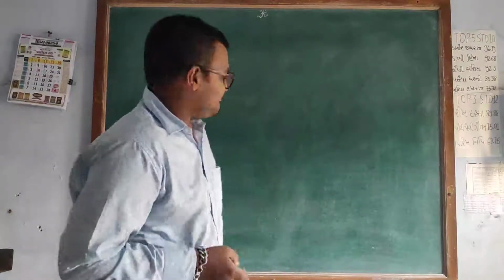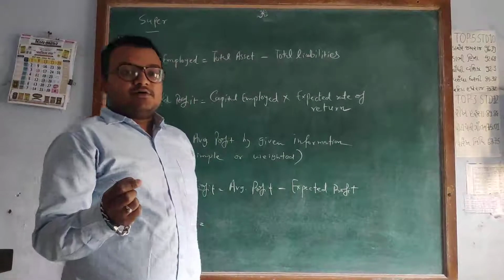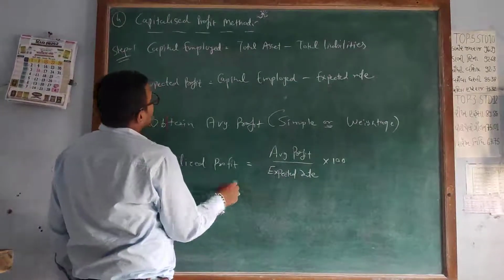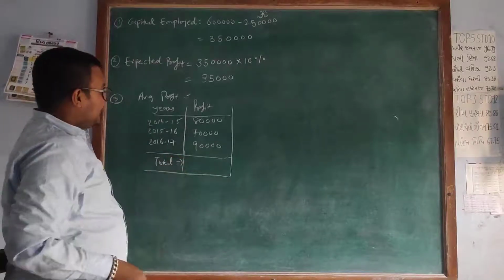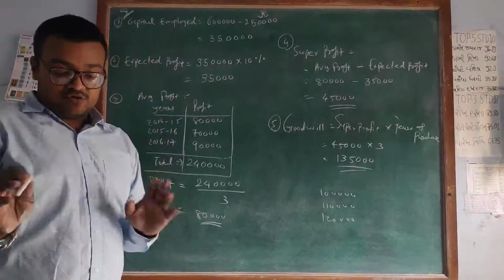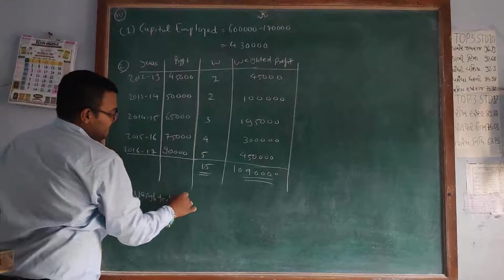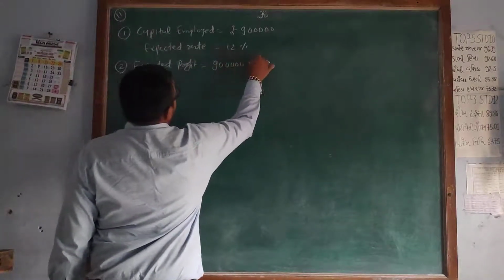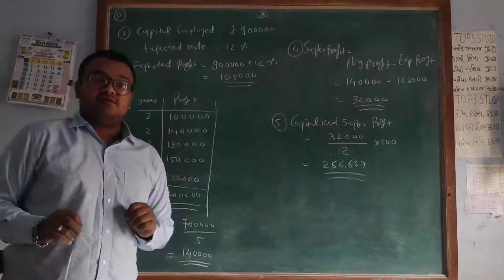Standard-12 ACCOUNTANCY..English medium. Important methodsand Chapter-3 VALUATION OF GOODWILL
Super Profit Method, Super Profit Capitalisation Method and Capitalised Profit method... For valuation of Goodwill.. Sums